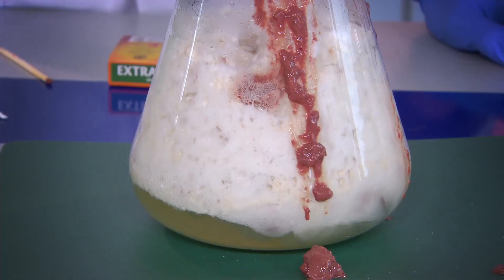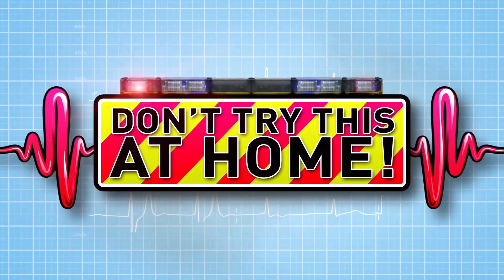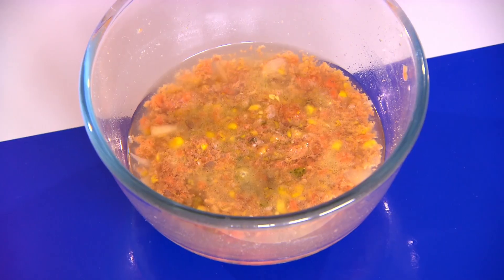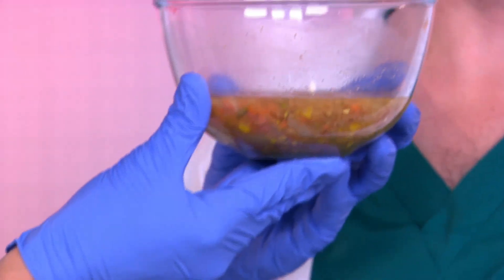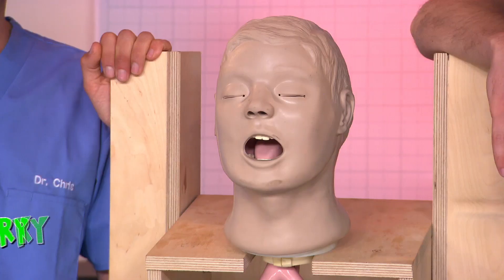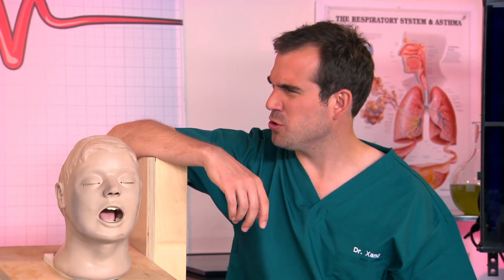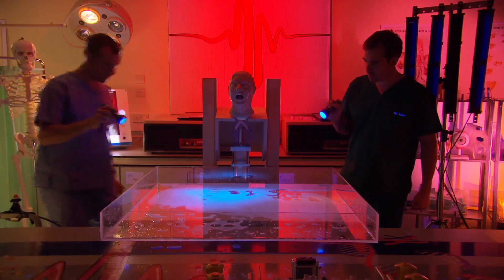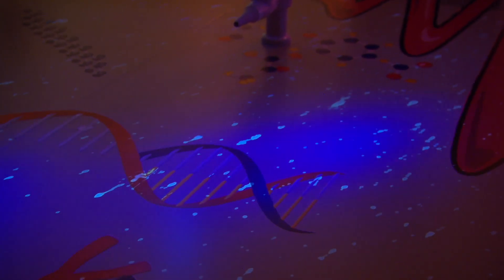Operation Ouch - Vomit | Biology Facts for Kids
Watch this video to learn all about gruesome vomit!